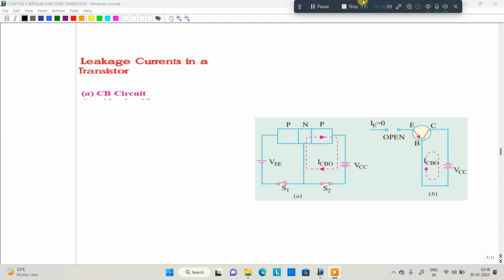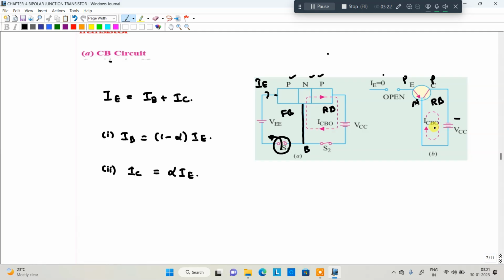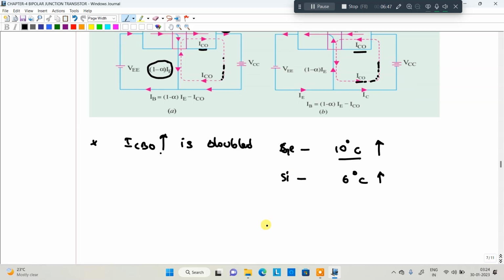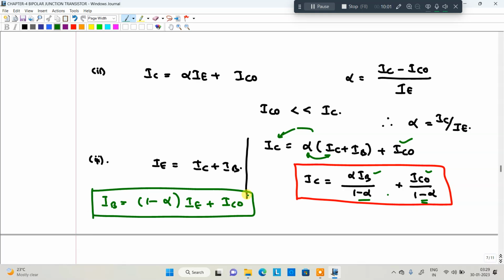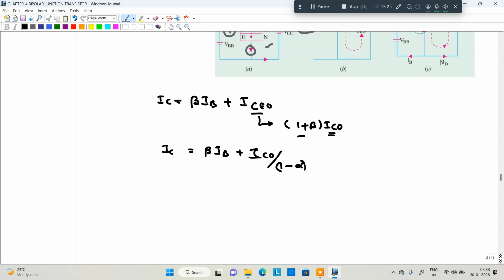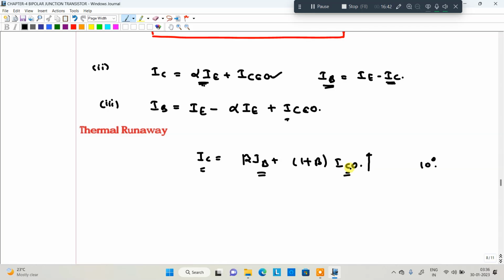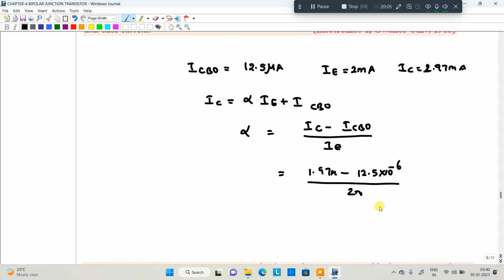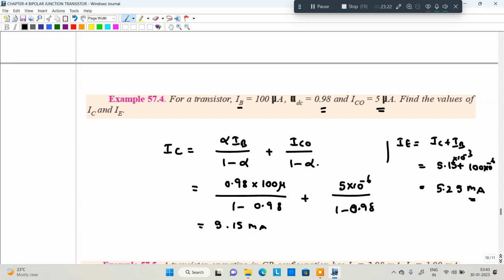UNIT-3//CHAPTER-5//LECTURE:-3//BIPLOR JUNCTION TRASISTOR